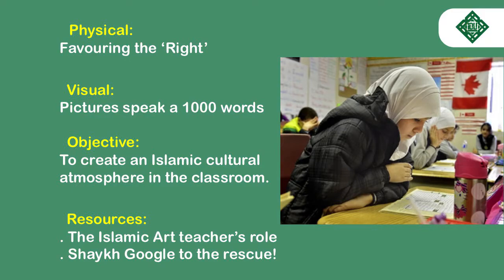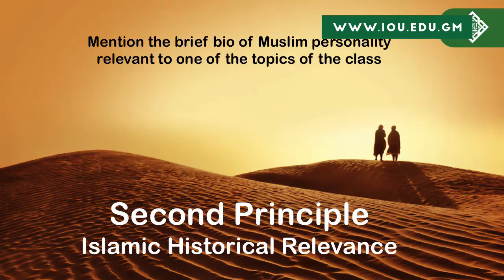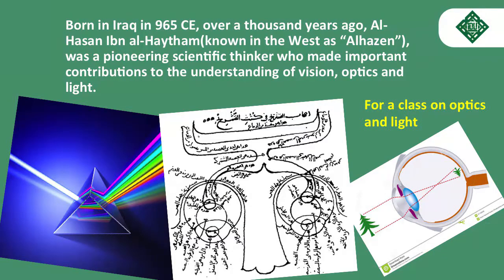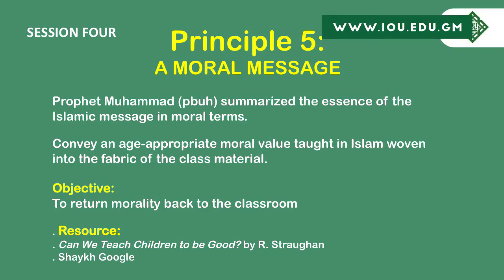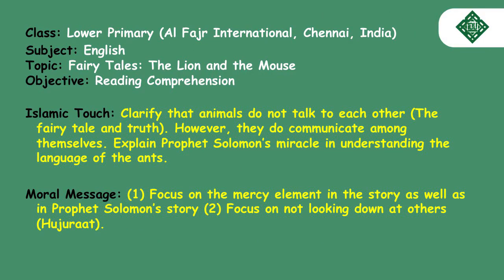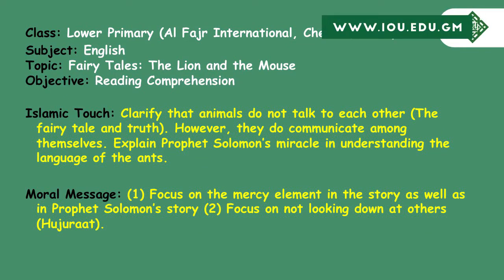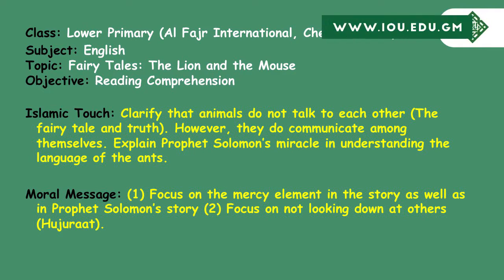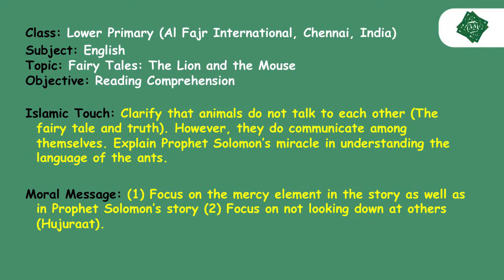Lesson Plan Islamization - Session 4 - Part 2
SESSION 4 - Principle 4 - Relevant Hadith

Lesson Plan Islamization:
Over the years, an ‘Islamic School’ has come to be perceived as one in which only ‘Islamic knowledge’ is conveyed; a school that involves acquisition and transmittance of Islamic knowledge. However, this is not true.

Education should lift the veil of ignorance and adorn you with dignity.  It should be the embodiment of wisdom and ethics.

And this is what Islam teaches us.

Blended with the right ingredients of education, moral values and norms, we at the Islamic Online University  bring you a state-of-the-art course on how to embed Islamic values in the lesson plans across various educational institutes.

Introducing, LPI- Lesson Plan Islamization
The aim of LPI is to utilize the proper Islamic approach to integrate Islamic knowledge and its understanding into all the subjects.

Indulge with the course presenter, Dr. Bilal Philips, as he explains the art of imbibing Islamic values into secular education giving you the best of both worlds in this exclusive course.​

“I focused on bringing morality back into the classroom and the importance of somehow having Qur’an and Sunnah included in the course content.”
- Dr. Bilal Philips

Get ready to revolutionize your concept of Islamic Schooling with LPI which rests on the shoulder of 5 major principles that carefully avoids the temptation to islamize knowledge and focuses on islamizing education:
1.   The Classroom Environment
2.   Islamic Historical Relevance
3.   Relevant Qur’anic Verse
4.   Relevant Hadith
5.   Moral Message

Be the institution / teacher who implants Islamic morals and values into the future generation and raise your ranks in the aakhirah!

Would YOU like to be this change?

Become a seeker of Beneficial Knowledge
JOIN the Islamic Online University
Access authentic Islamic Knowledge ONLINE!!